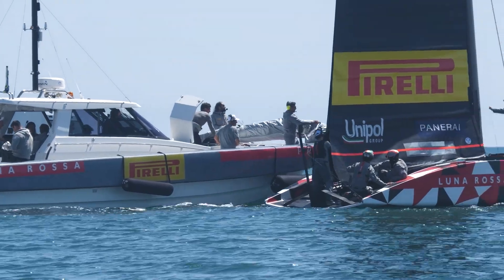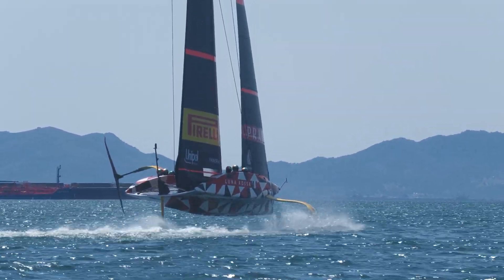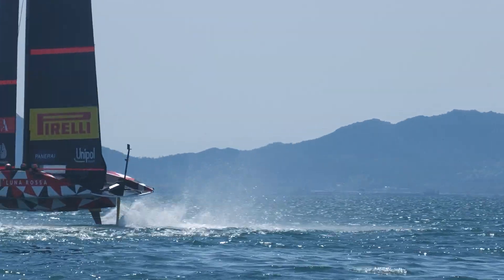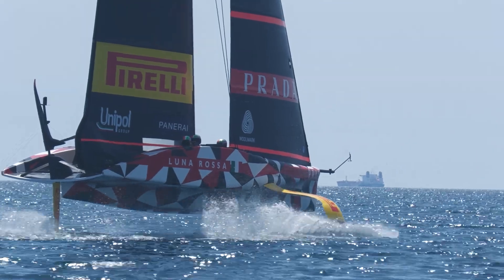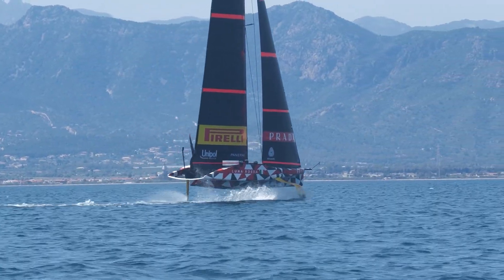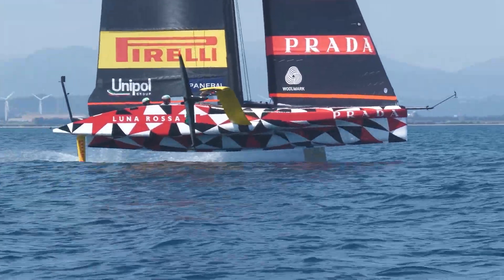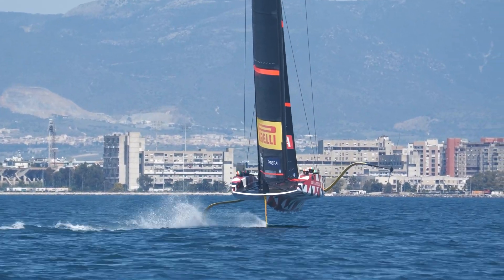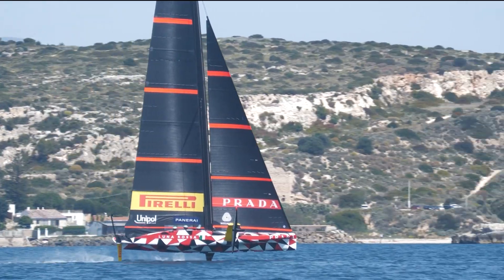Luna Rossa Prada Pirelli Prototye Day 48 Summary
With six crew positions, three either side, on their LEQ12 prototype, Luna Rossa Prada Pirelli have serious options to bring in new crew-members, upskill the young talent that the team are deeply committed to fostering and on occasion give the ride of their life to design or engineering team members. Today out in Cagliari in an afternoon breeze that just built and built, it was the turn of Gwenolè Bernard, Head of Soft Wing Systems and Nicolas Carabelli from the Aero Analysis team to get a new perspective on life above the waves at eye-popping speeds.

Speaking afterwards Gwenolè Bernard gave an insightful interview and a glimpse into the design world saying: “I think it was a really good day. We are lucky to have a boat where we can bring guests and we were two lucky guys from the design team to be able to go onboard. So at the start, the day was quite light which was good for us to start like that and then as you can see we finished with a good sea breeze and the sea state increasing so yeah was a was really nice, very interesting and quite dynamic….I think the main idea of this kind of ride is to take us out of our computer world where maybe sometimes everything is a bit easier and understand what problems we can face while sailing. And, if I speak for myself, look at how people are acting on the sail and the control of the speed as well for the dynamic phase and I was ready to try to get a bit our head out and really get closer to the sailor’s feeling and understand better their need and why they are struggling in some areas and really trying to get better, merging what we have from the theory to what really we can see on the water.”